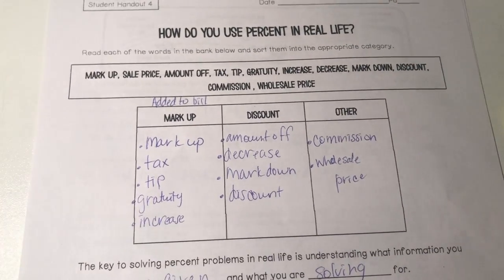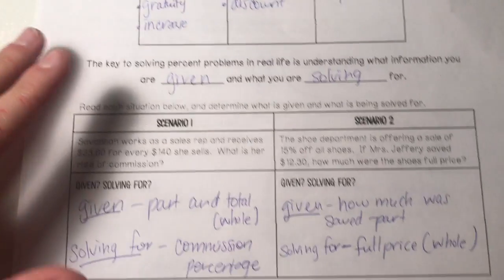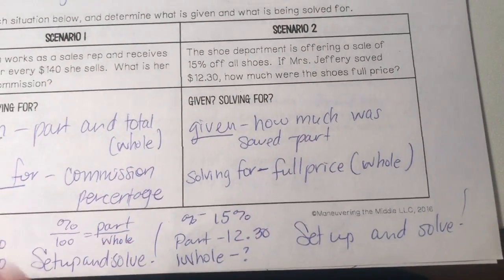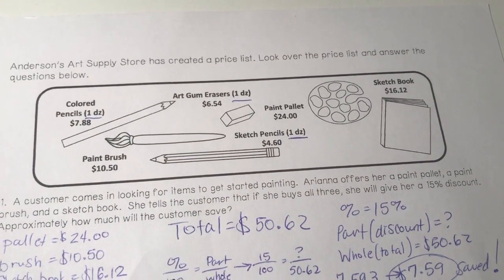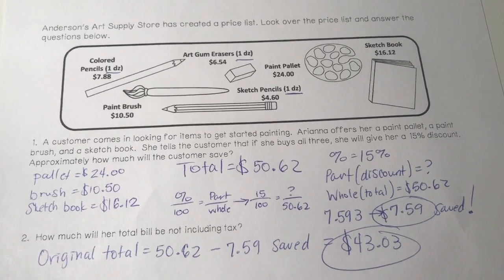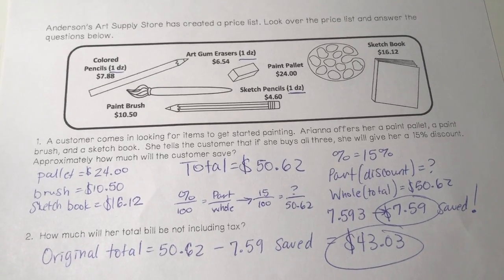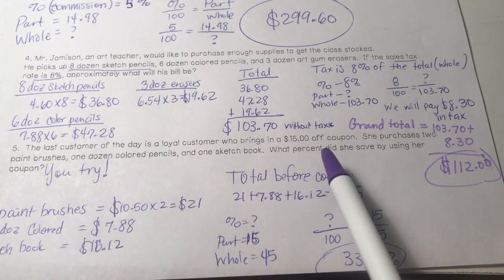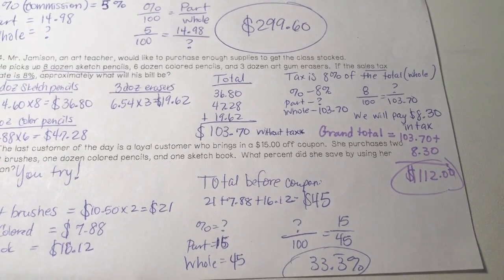How do you use percents in real life?